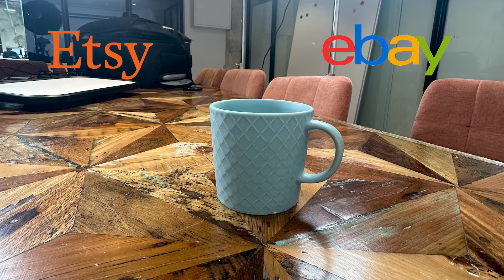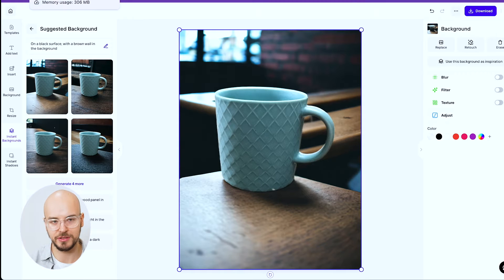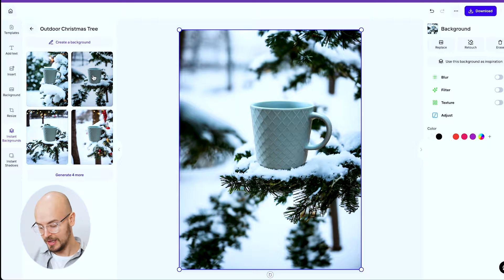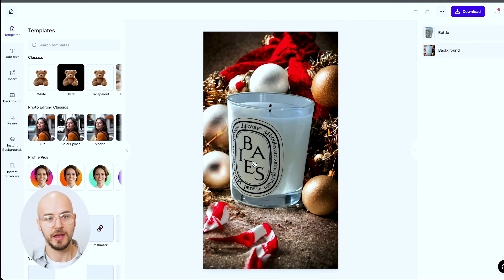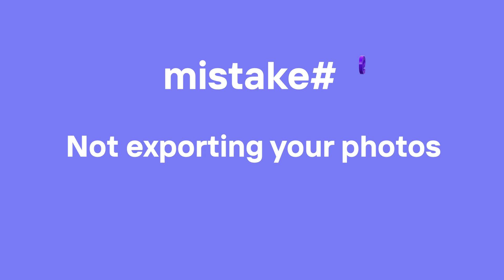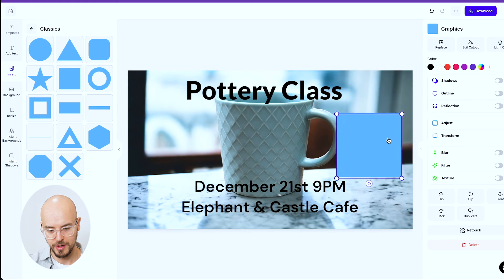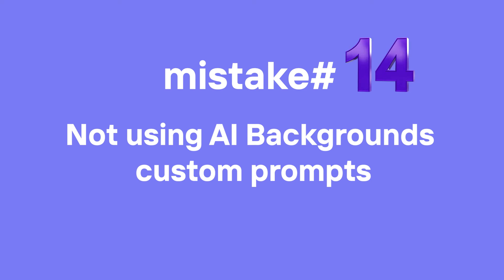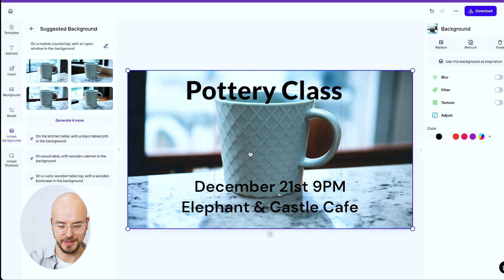16 mistakes to avoid when using Photoroom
You really don't want to do #1